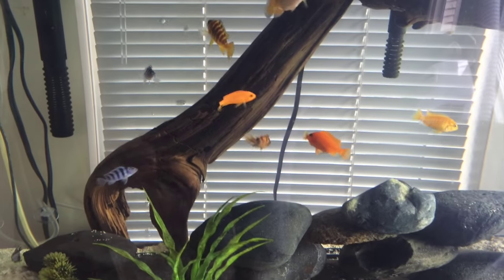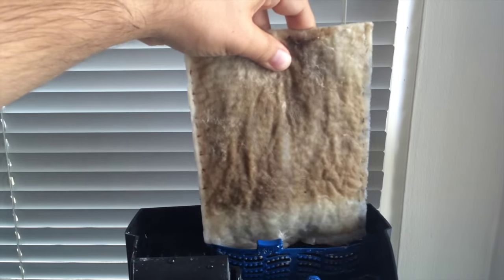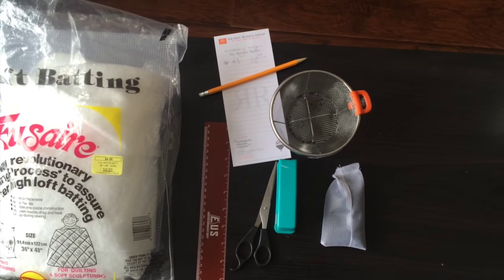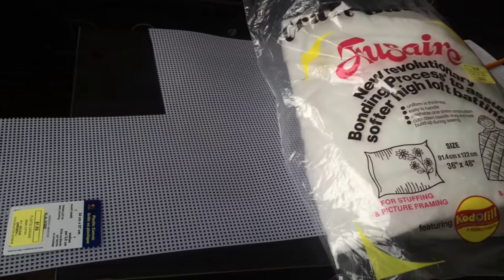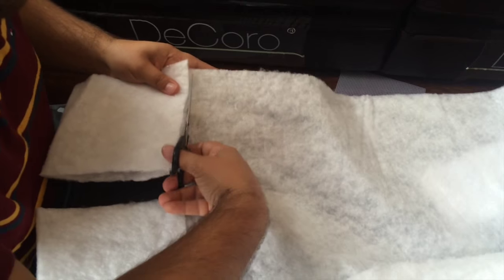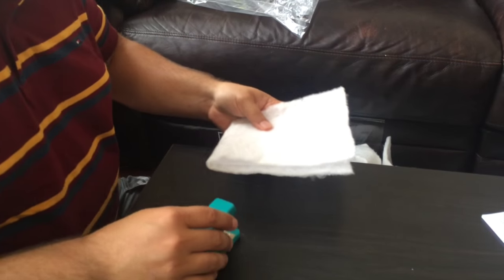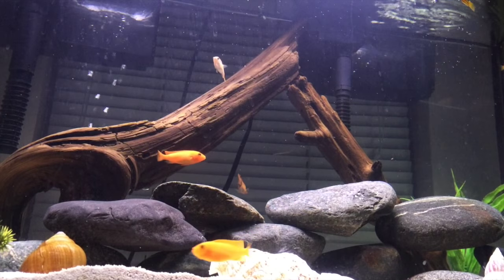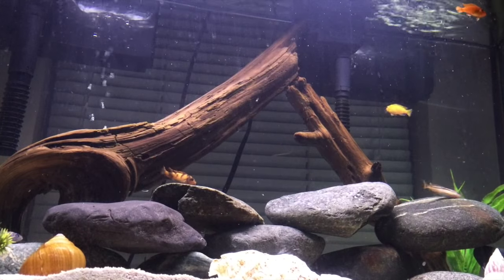DIY Fish Tank Filter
A DIY way of making your own aquarium filter to save you some money!